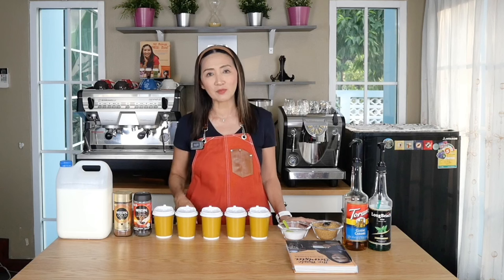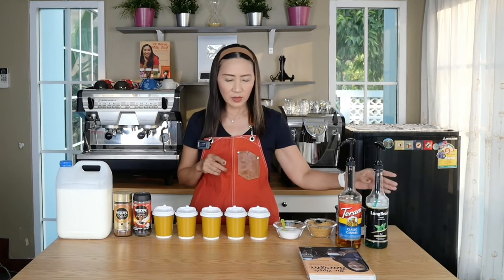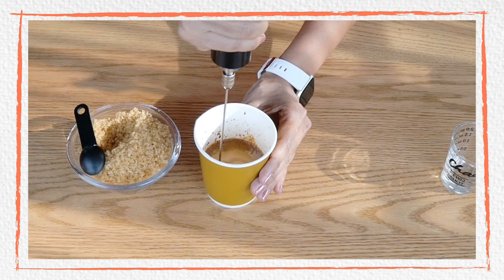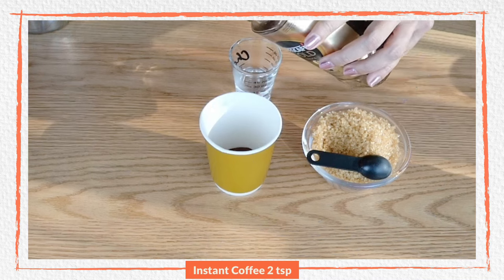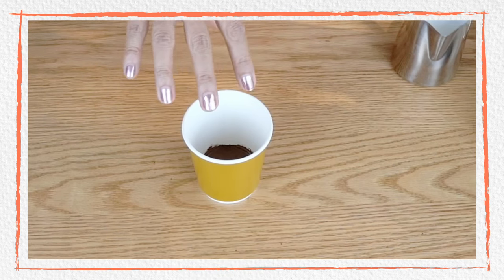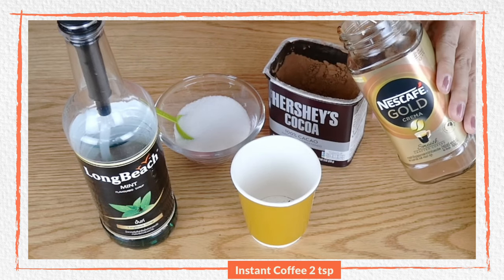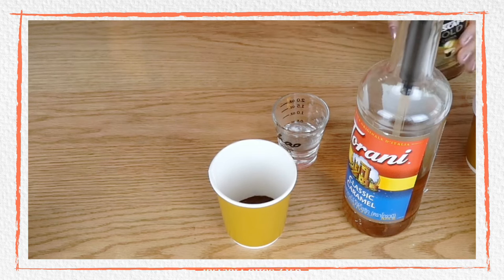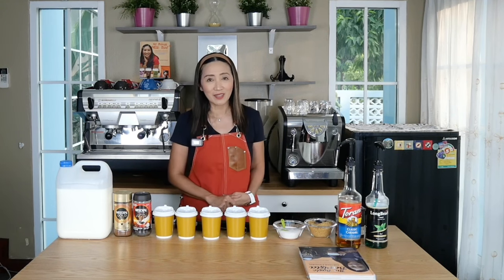NSTANT COFFEE SERIES: CAFE-STYLE HOT COFFEE BESTSELLERS IN 8OZ TO-GO CUPS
Ingredients
Instant Coffee
Fresh/Pasteurised Milk
Sugar (Brown or White)
Hot Water
Flavours:
Chocolate Powder
Caramel Syrup
Mint Syrup

Equipment/Tools
Kettle
Stovetop/Microwave
Milk Frother
Steaming Pitcher
Measuring Cups
Measuring Spoons
Stirrers

Recipes – 8 oz cups

Americano
Hot Water 2 tsp

Fill to the top with hot water

Fill to the top with warmed milk
Top up with milk foam

Spanish Latte
Instant Coffee 2 tsp
Condensed Milk 30ml/1oz

Top up with thin milk foam

Caramel Latte
Caramel Syrup 15ml
Sugar 1-2 tsp (optional)

Hardcover Books
👉OUTSIDE THAILAND AND PHILIPPINES: